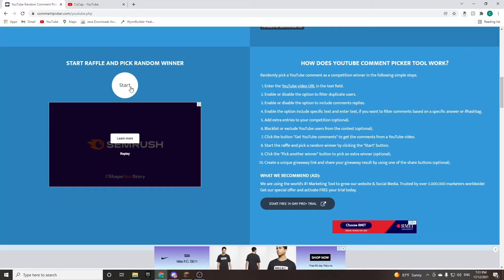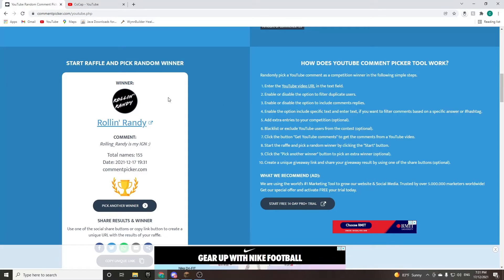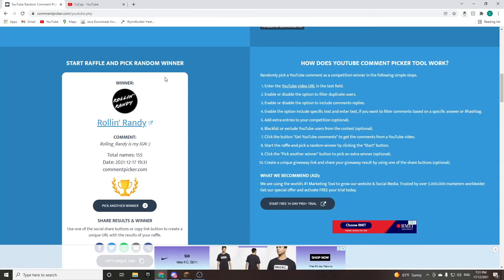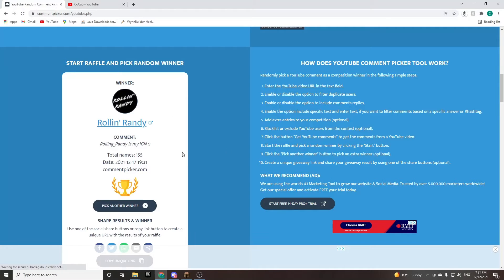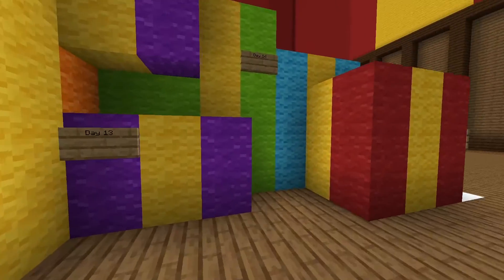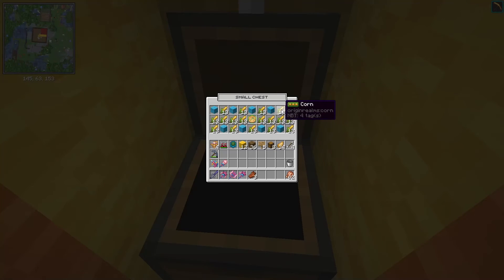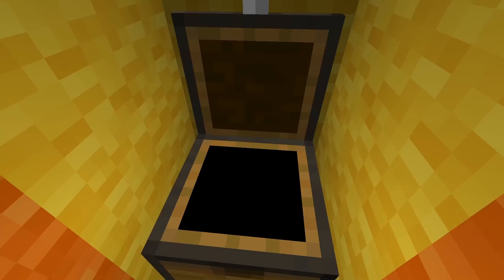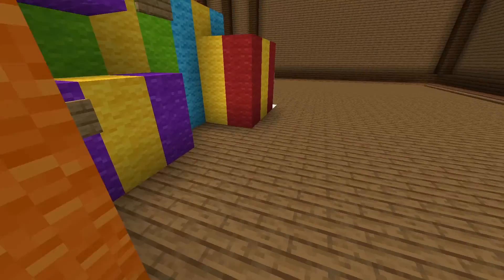Advent Day 12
Hello guys,

I am once again starting to mass upload these videos, once this batch is done I have 2 more to upload than I am good to go.